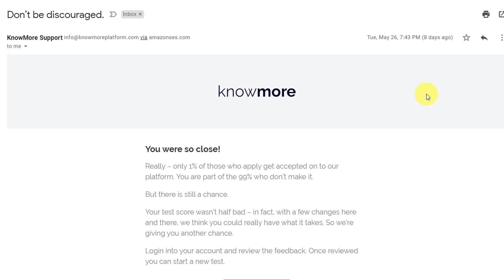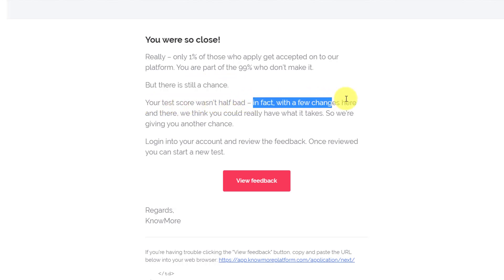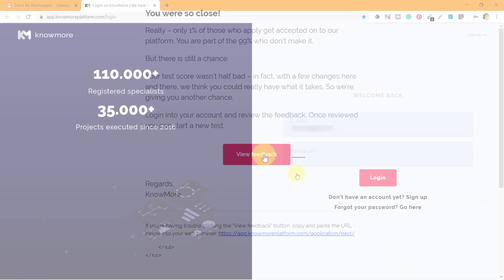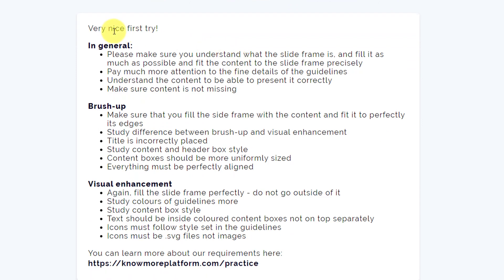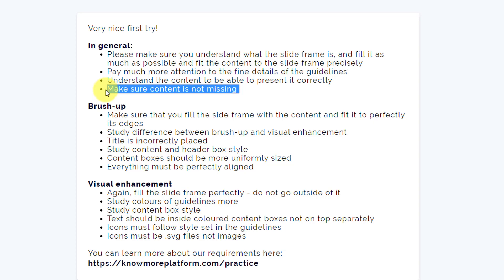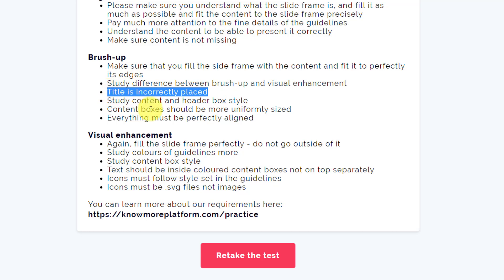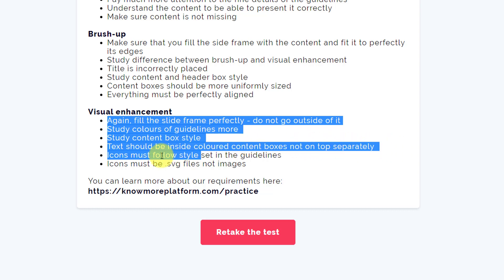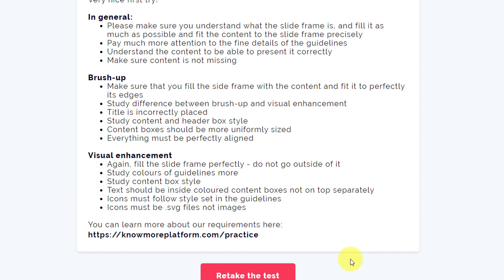How To Earn $8/Hr PowerPoint | KnowMore Platform Masterclass Series 16 | TEST FEEDBACK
How To Earn $8/Hr making PowerPoint slides | KnowMore Platform Masterclass Series 16 | Test Feedback | The Indian Freelancer 2022

1. Graphic Design using PowerPoint | Beginner to Professional